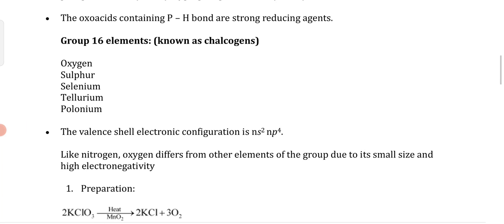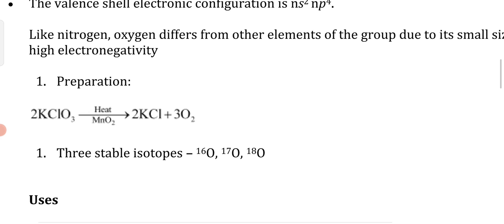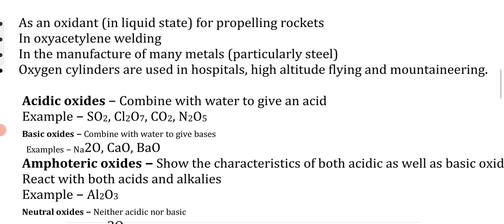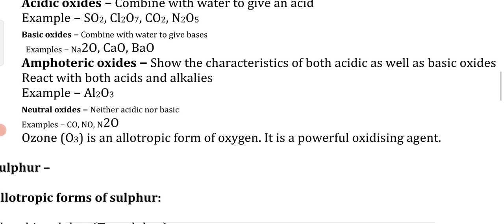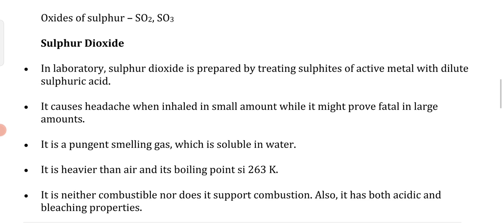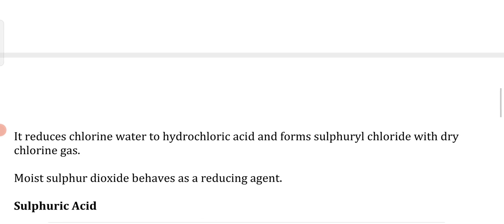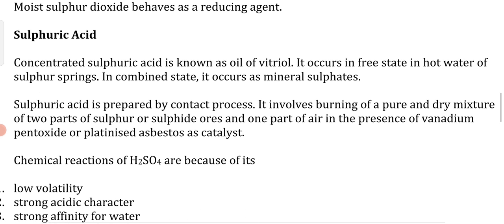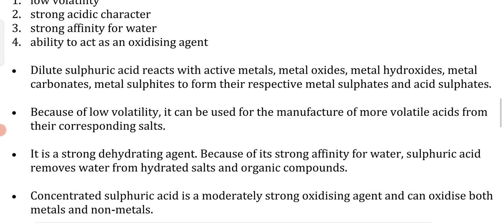ch-7(P block elements-group 16)